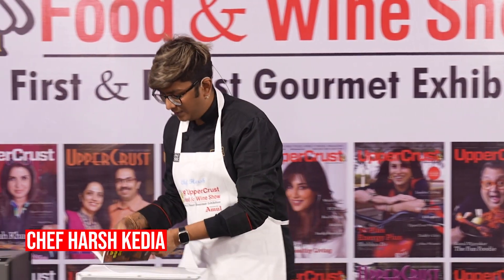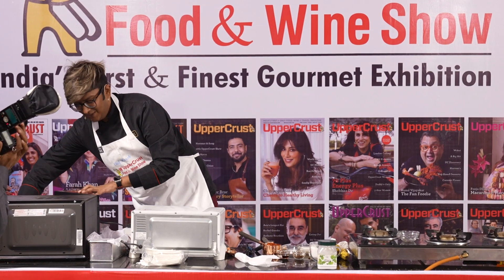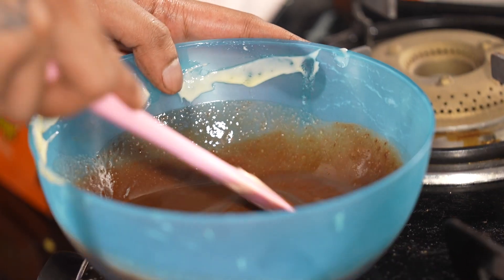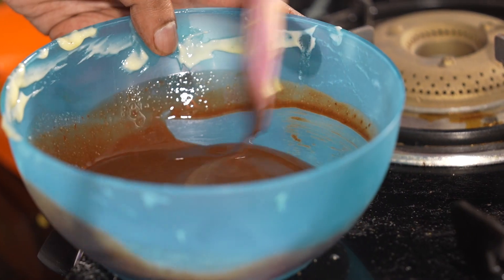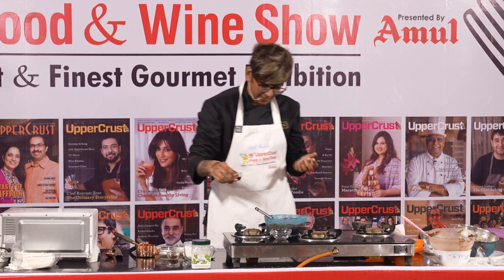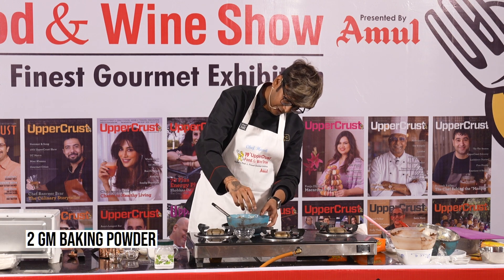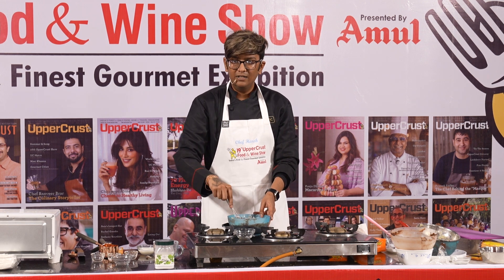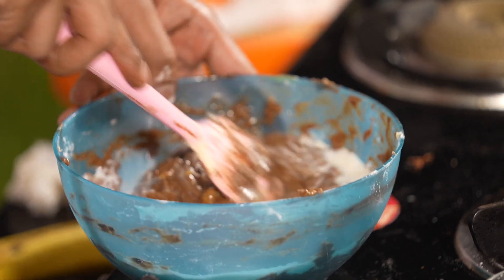Banana Bread by Chef Harsh Kedia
Chef Harsh Kedia, of A Diabetic Chef, kept the audience at the 19th UpperCrust Food Show happy with his diabetic-friendly banana bread. Was a treat for all.